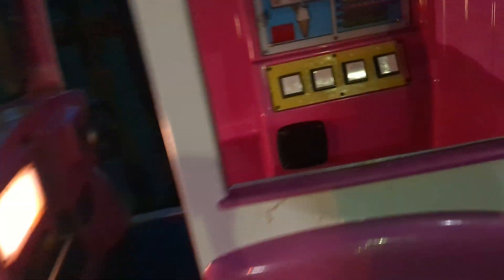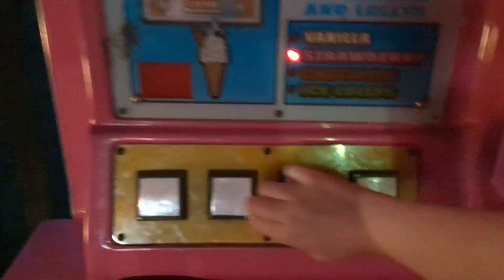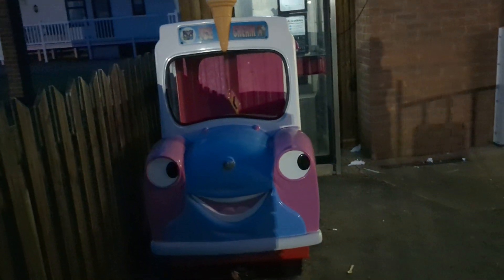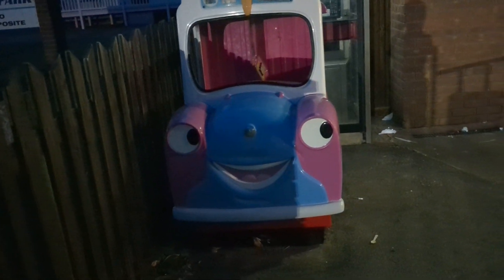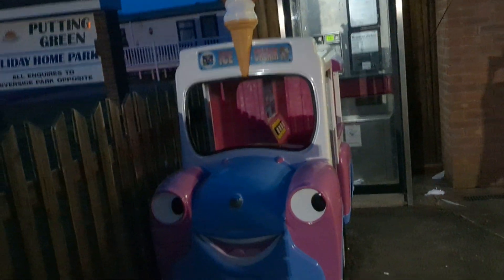R.G. Mitchell Hank's Ice Cream Van Kiddie Ride (Jolly Roger Refurb)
Made by R.G. Mitchell in 2000, and refurbished by Jolly Roger's rocking base in presumably the 2000s,  under no licence. Sighted at Showtime Amusements in Kings Lynn.